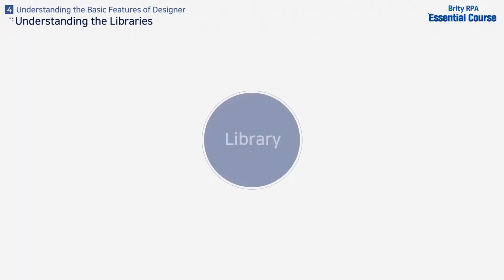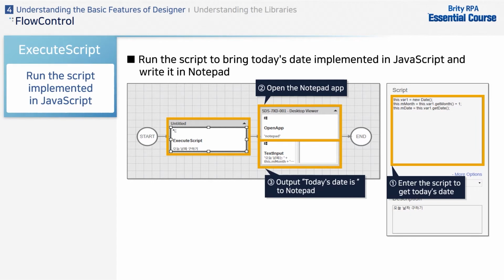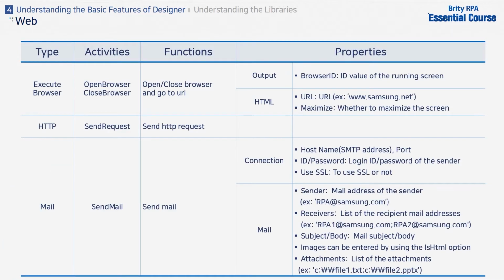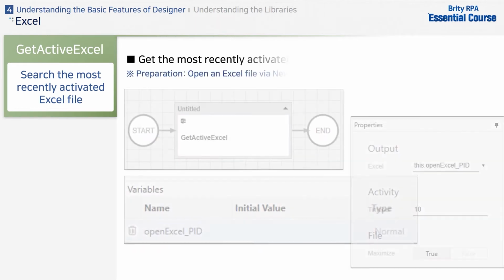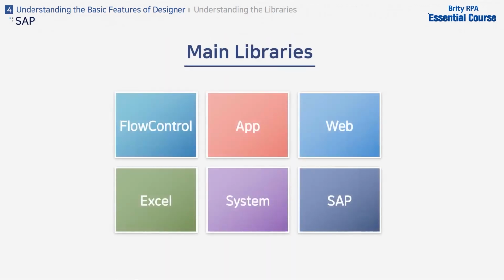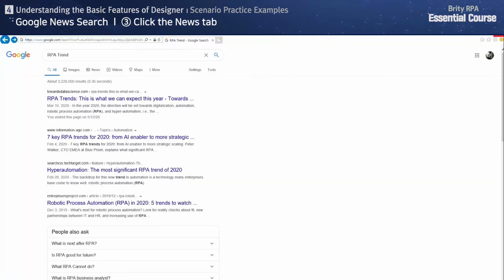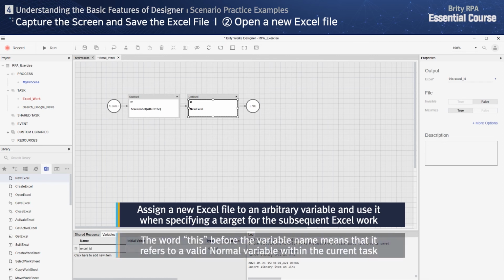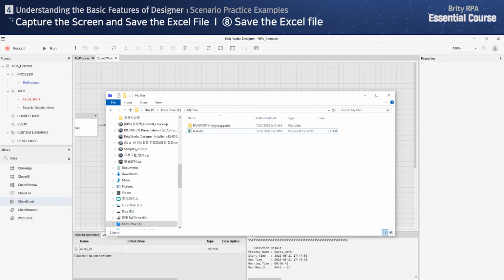[Essential Course] 4. Understanding the Basic Features of Designer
- Understanding the Libraries
- Scenario Practice Examples